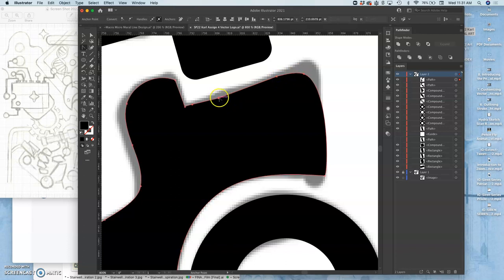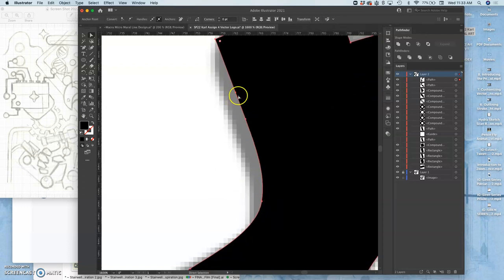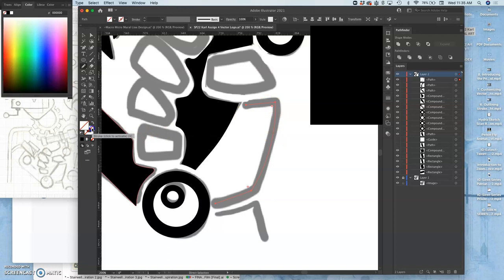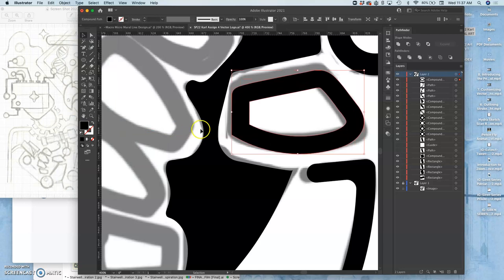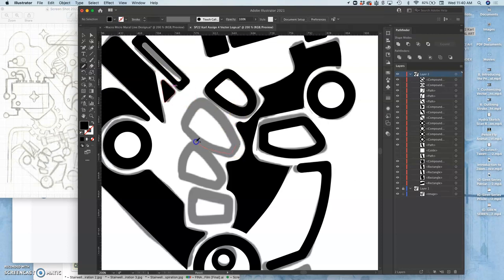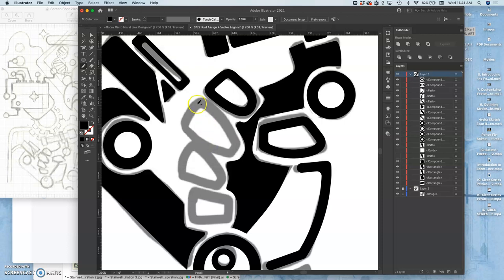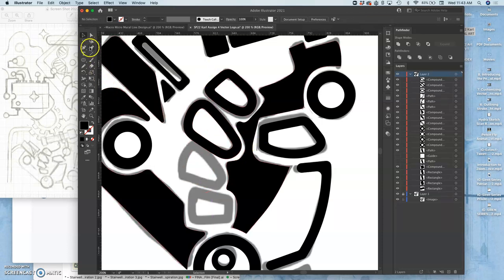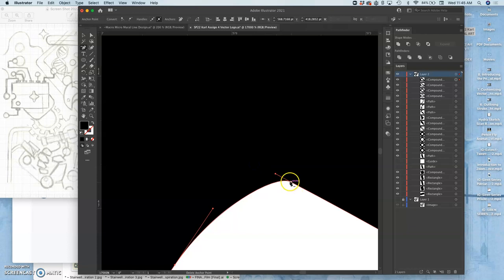9 Using the Pencil Tool and Stroke Tool for Even Weights